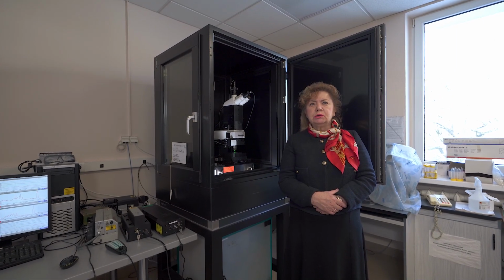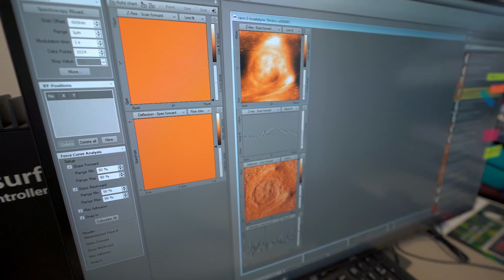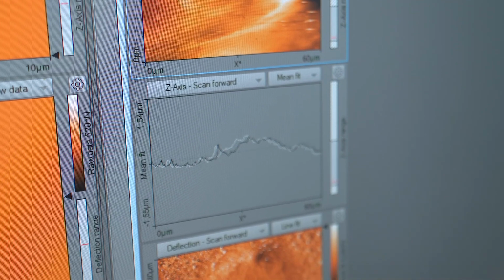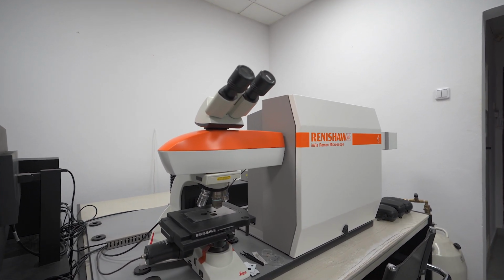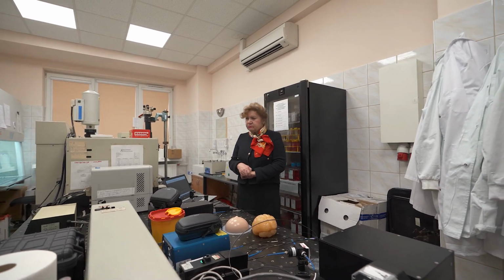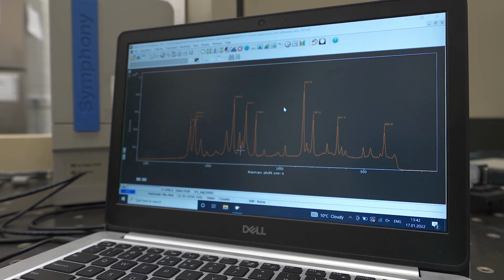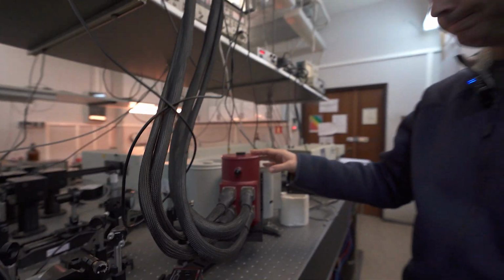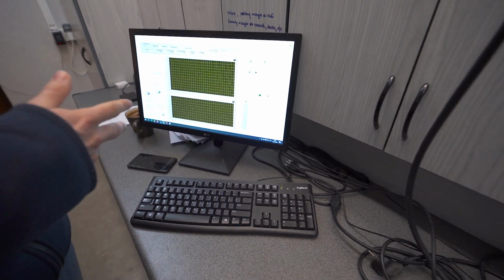MolecularSpectroscopy in cancer and immunology research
Molecular spectroscopy is the most promising technology in molecular diagnostics, biomedicine, cancer research, immunology, fertility science